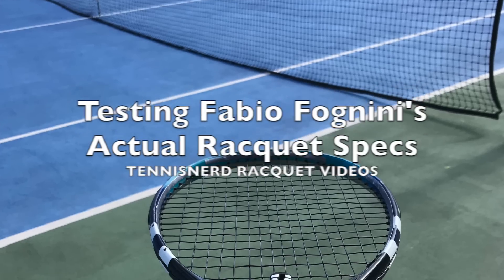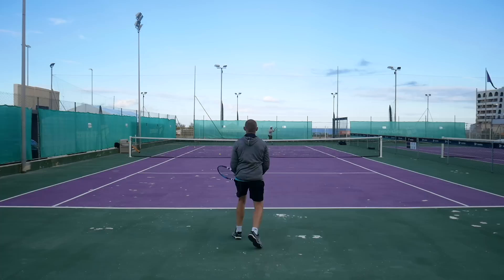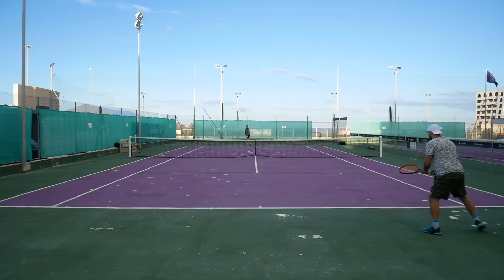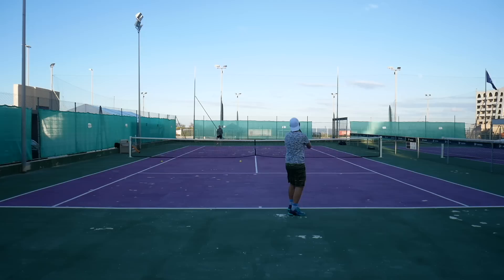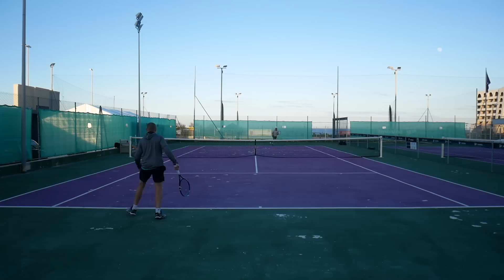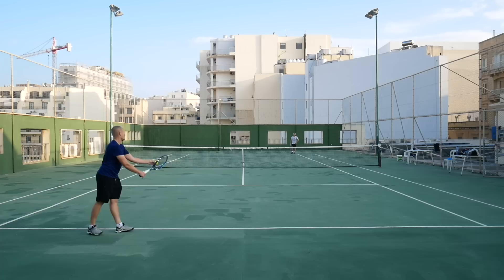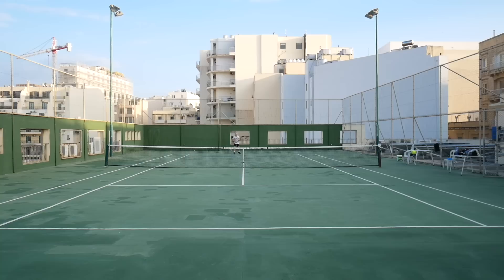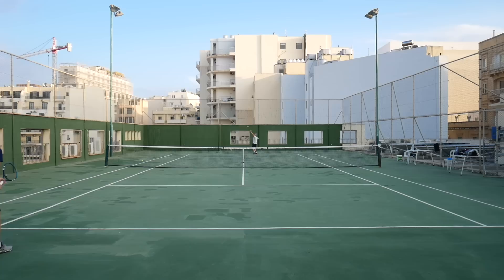Playing with Fabio Fognini's Actual Racquet Specs - Babolat Pure Drive Original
Here is a video of me playing with and reviewing Fabio Fognini's actual racquet specs. A heavy setup that teaches you that you have some way to go become a pro tennis player :)